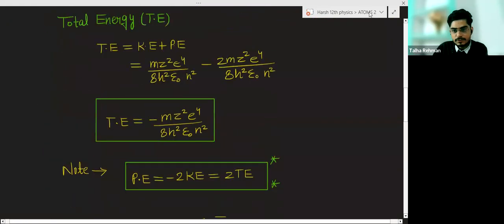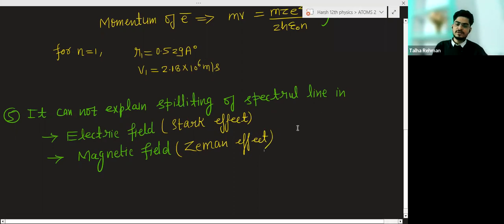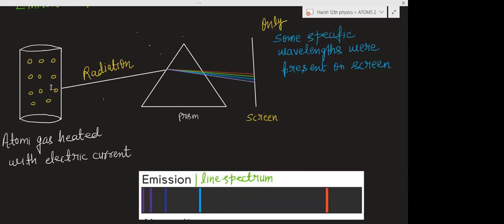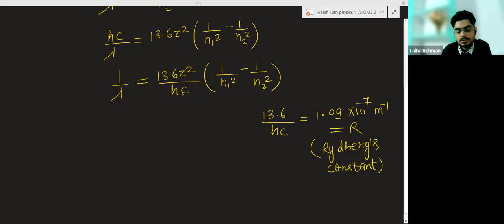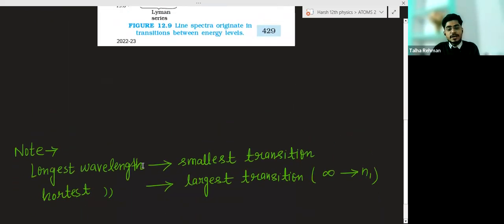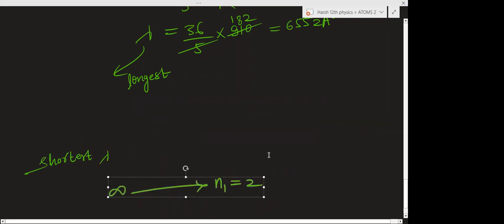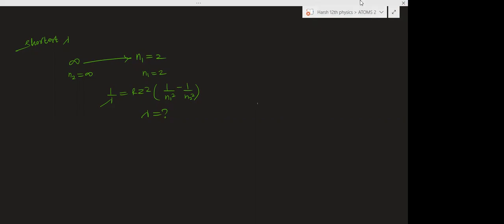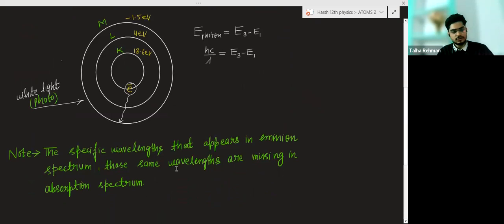Learnivio | Atom | Lect 2 | Harsh | 02-02-2023